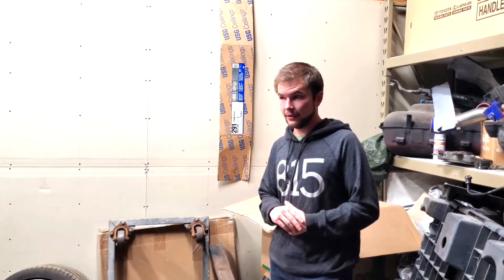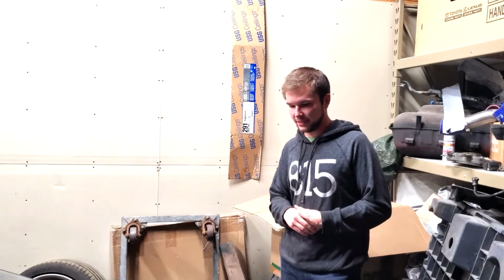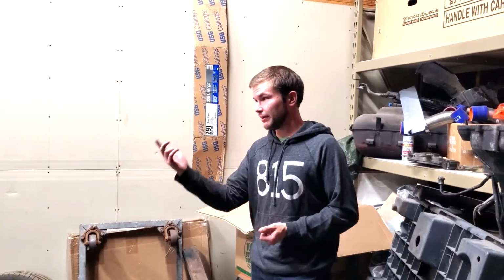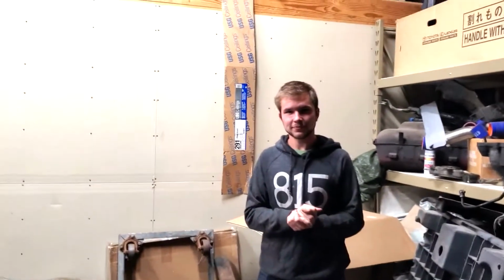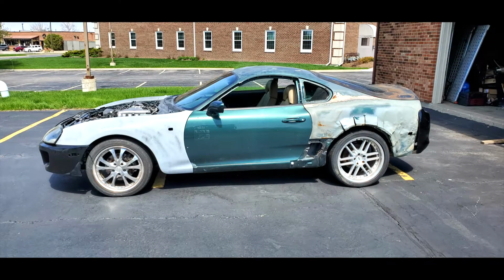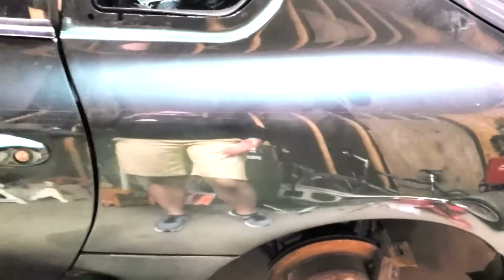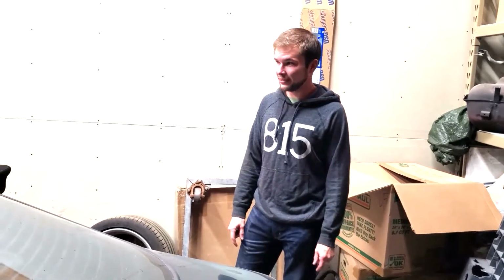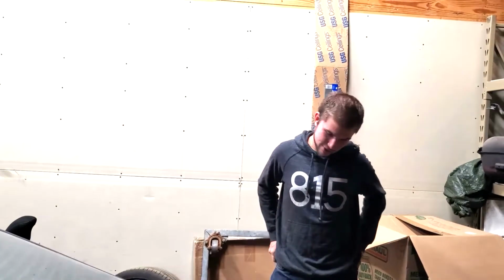Return of the Supra Project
Today we have the return of the car we have had the longest. Some of you will recognize and remember the car, others of you are too new to remember.
We are excited to be making content on this car again.

The car was painted at:
D & S Auto Body & Restoration
441 Irmen Dr, Addison, IL 60101